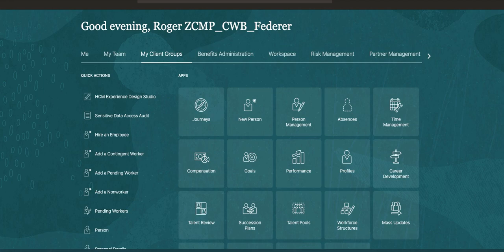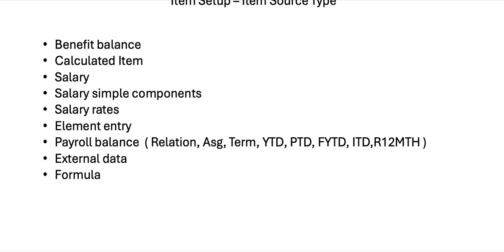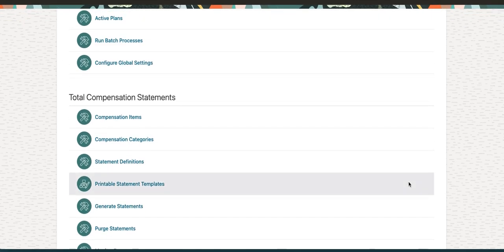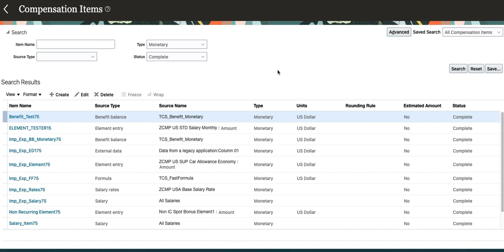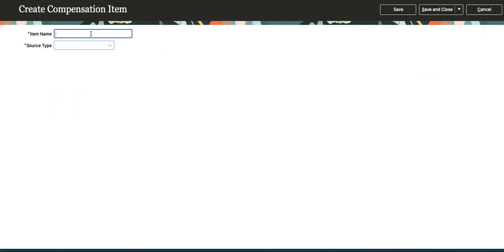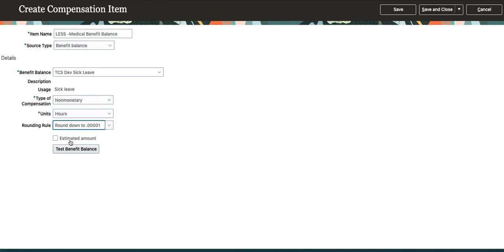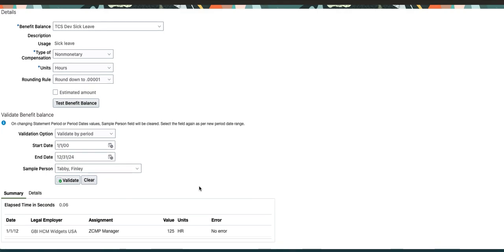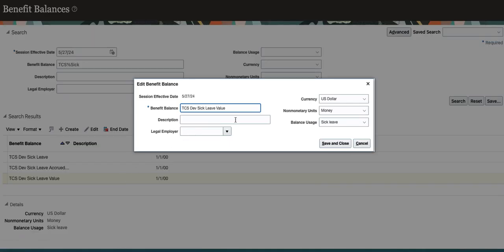Setup Item - Benefit 4 | TCS - Oracle HCM Fusion - Total Compensation Statement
Oracle HCM Fusion Total Compensation , TCS  Technical Tutorial
This video introduces you to Oracle Total Compensation Statement (TCS) Setup, Creation of TCS Item, Benefit Balance